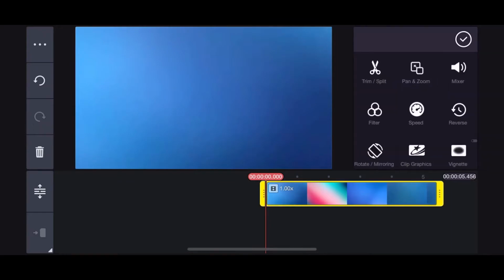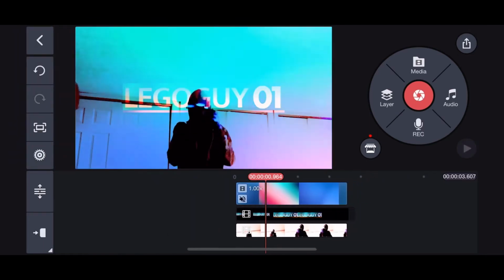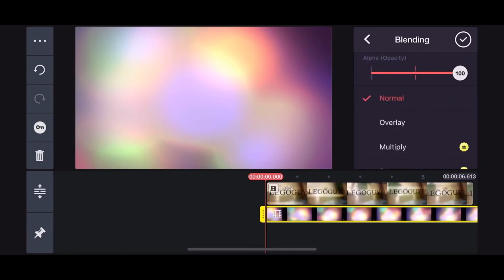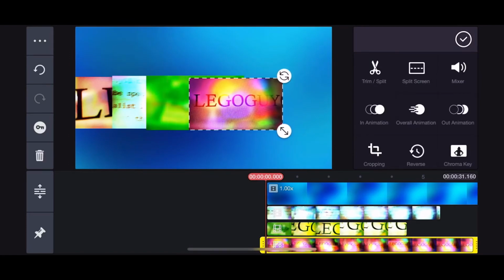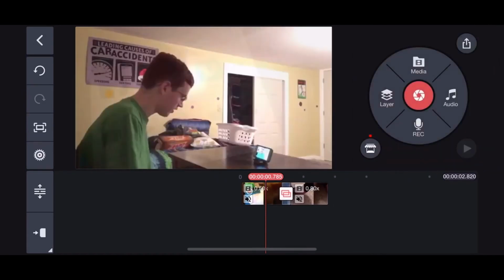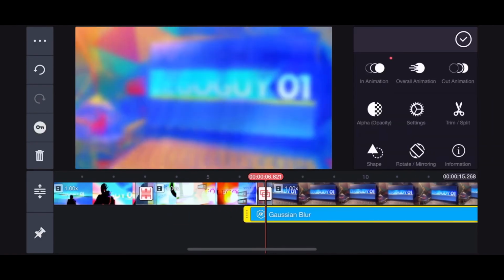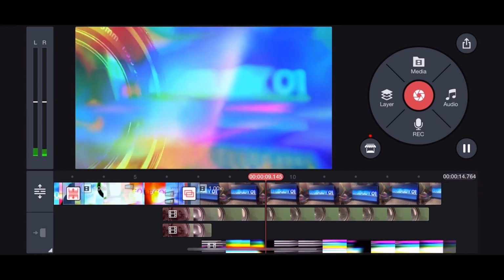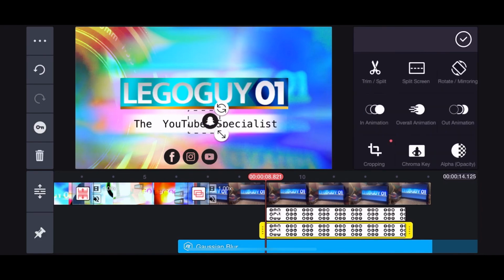Behind The Scenes: KineMaster Demo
Strap in, everyone. I have a long tutorial for all of you.

With the new intro design completed, I’ve come to show everyone how it all came together. Now that that’s out of the way, I can resume work on my film project (a.k.a. The Most Ambitious Project Yet).

Time stamps:

0:42 MLG Dude Scene
4:40 Middle Portion of Intro Part 1
10:28 Middle Portion Part 2
14:21 Intro Endcap
18:06 Adding Channel Logo and Closing Thoughts